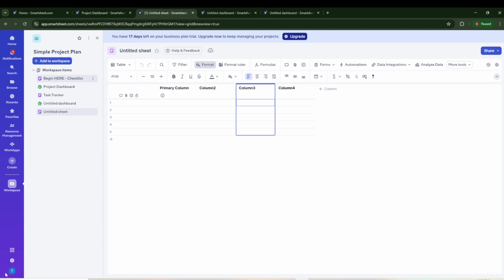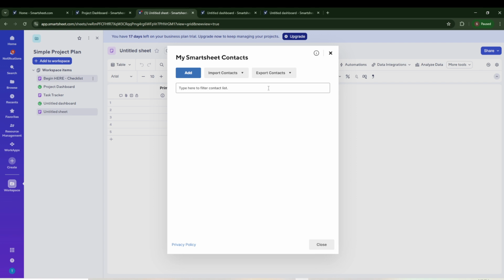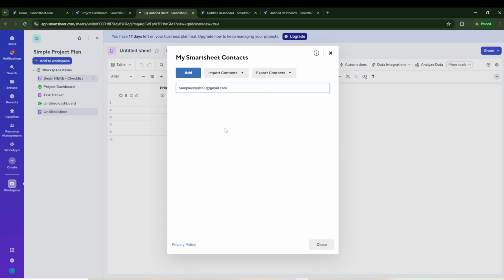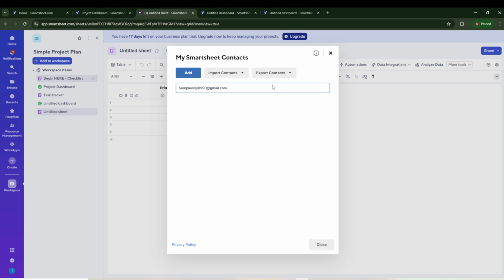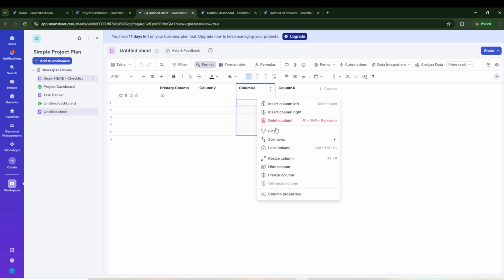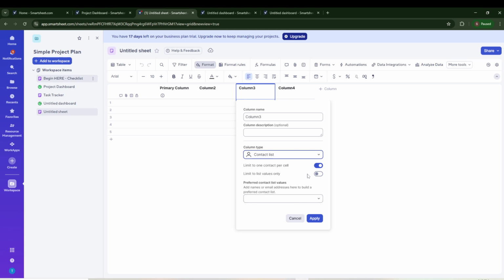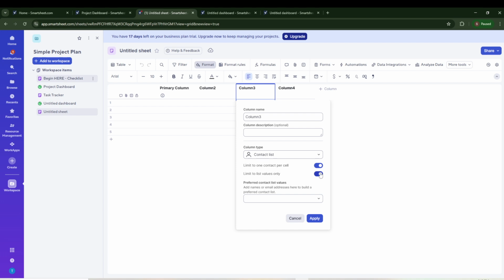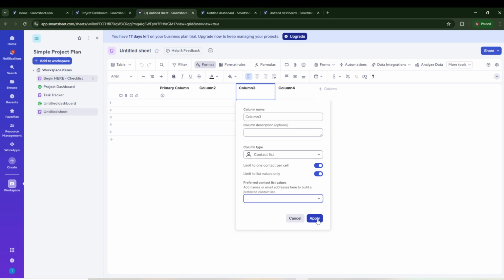How To Use Smartsheet Contacts [2025 Guide]